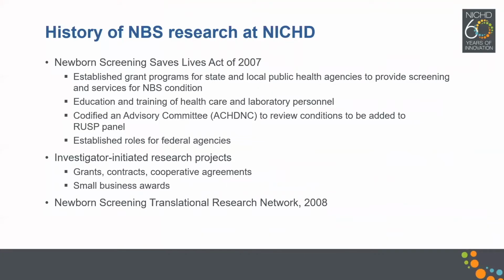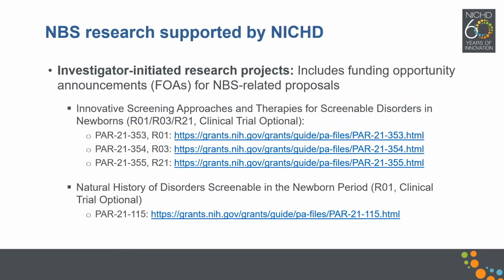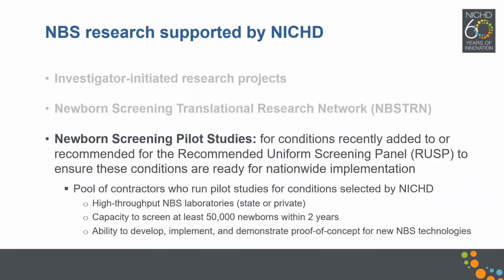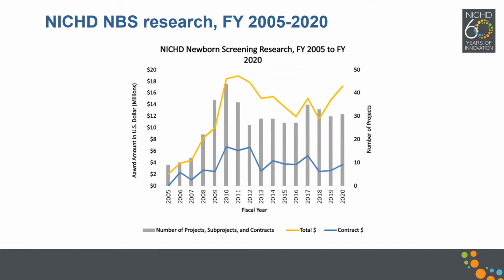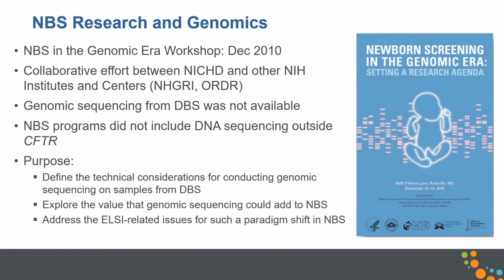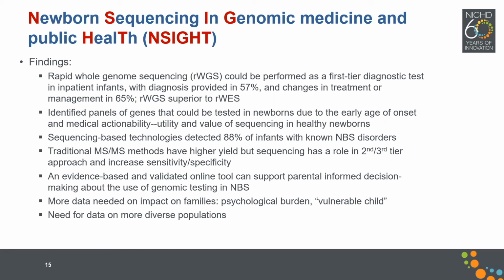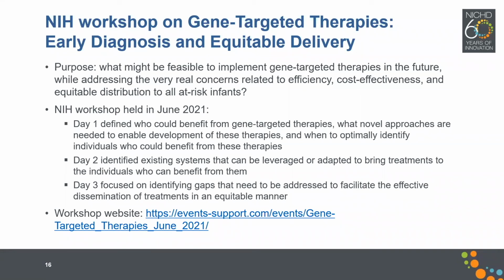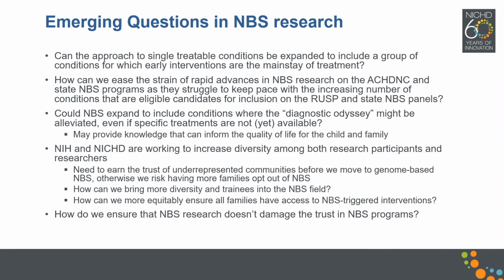Melissa Parisi and Mollie Minear NICHD and Newborn Screening Research Network (Part 1)